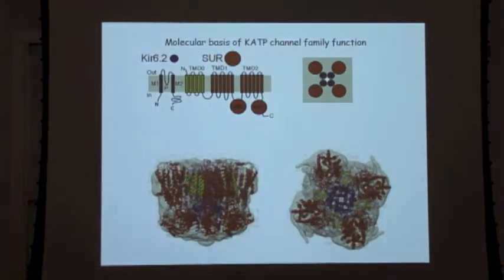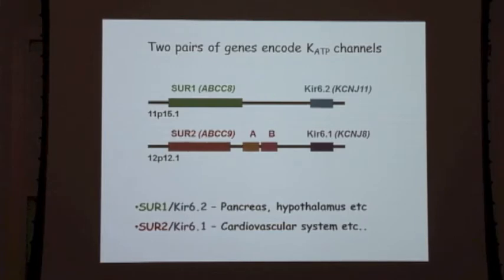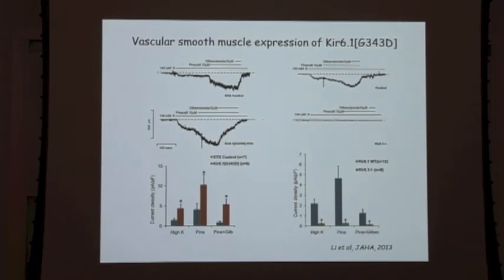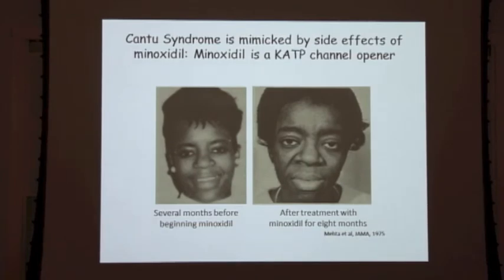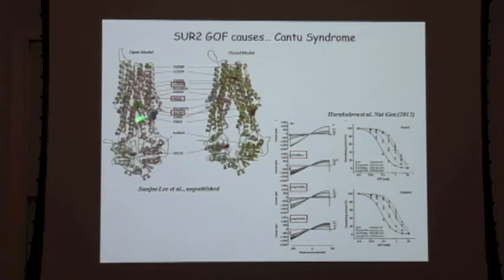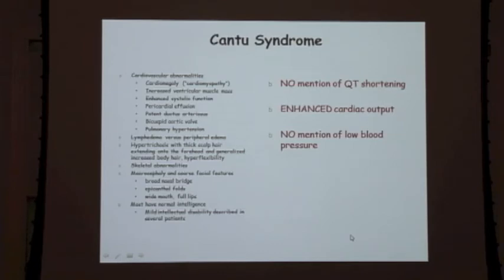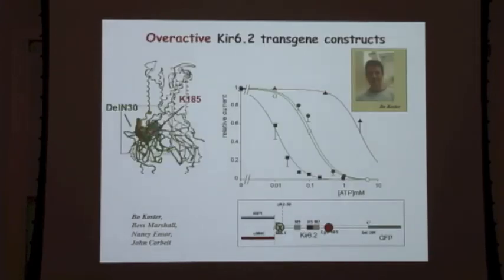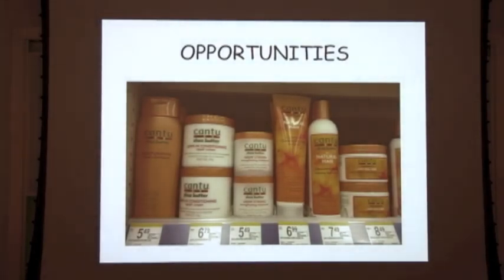CBAC Seminar - Colin Nichols, Ph.D., December 14, 2015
Speaker:
Colin Nichols, Ph.D.
Carl F. Cori Professor of Cell Biology & Physiology
Department of Cell Biology and Physiology
Director, Center for the Investigation of Membrane Excitability Diseases

Seminar Title: “Cardiovascular KATP: The Surprises – and Diseases – Keep on Coming"

Abstract:
ATP-sensitive potassium (KATP) channels were first discovered in the heart 30 years ago. Reconstitution of KATP channel activity by coexpression of members of the pore-forming inward rectifier gene family (Kir6.1, KCNJ8, and Kir6.2 KCNJ11) with sulfonylurea receptors (SUR1, ABCC8, and SUR2, ABCC9) of the ABCC protein sub-family, has led to the elucidation of many details of channel gating and pore properties. In addition, the essential roles of Kir6.x and SURx subunits in generating cardiac and vascular KATP2 and the detrimental consequences of genetic deletions or mutations in mice have been recognised. There has been a paucity of defined roles of KATP subunits in human cardiovascular diseases, although there are reports of association of a Kir6.1 variant with the J-wave syndrome in the electrocardiogram, and isolated studies have reported association of loss of function mutations in SUR2 with atrial fibrillation and heart failure. New studies convincingly demonstrate that mutations in the SUR2 gene are associated with Cantu syndrome, a complex multi-organ disorder characterized by multiple organ symptoms, but including patent ductus arteriosus, cardiomegaly, pericardial effusion, and lymphoedema. Through animal models and human clinics, we have now gained considerable new insights to previously unconsidered consequences of KATP channel overactivity in the cardiovascular system.